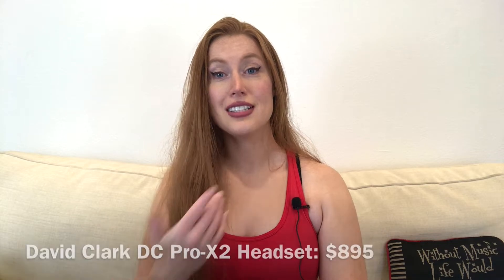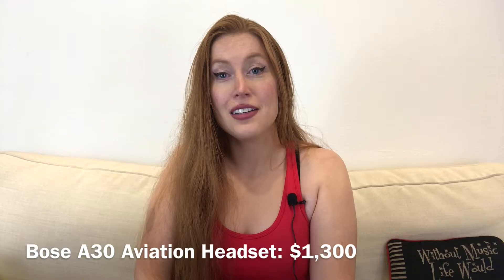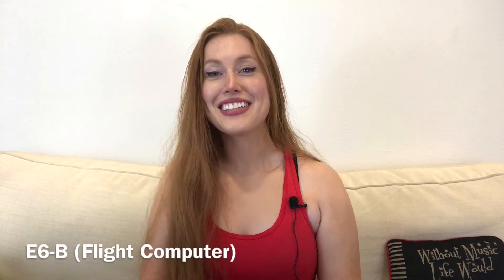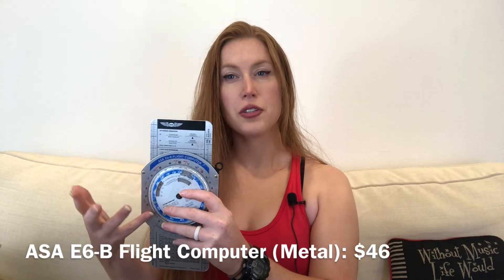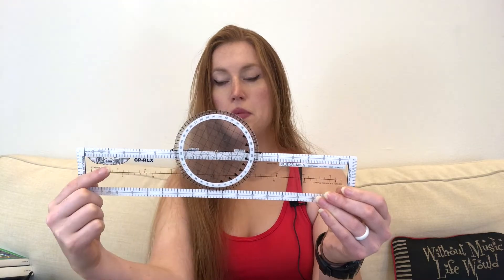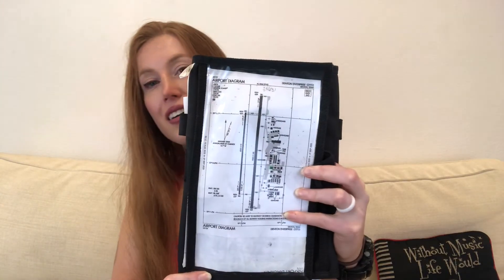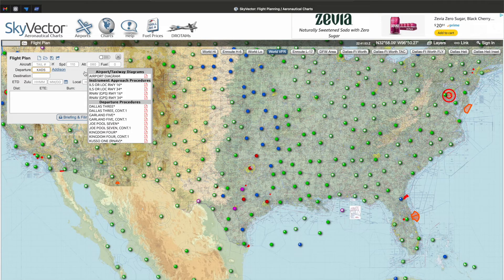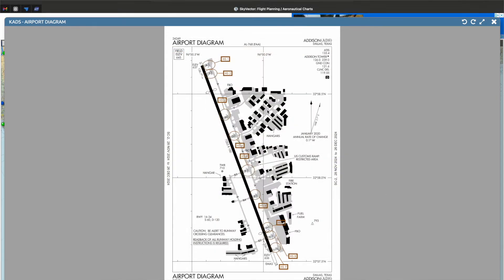What Equipment Do I Need to Start Flying?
Hey there and thanks for stopping by!
In this video, you guessed it, I'll be going through the equipment and materials you'll need to start flying.

Below are links to the items I've mentioned in this video so you can see what they look like.

In Uniform (00:00)
Breaking It Down (00:36)
Intro (01:03)
REQUIRED ITEMS:
Item 1: Headset (01:28)
Item 2: E6-B (Flight Computer) (3:37)
Item 3: Plotter (5:28)
Item 4: Fuel Tester (6:04)
Item 5: Fuel Gauges/Sticks (6:47)
Item 6: Logbook (8:03)
Item 7:  FAR/AIM (8:47)
Item 8: PHAK - Pilot's Handbook of Aeronautical Knowledge (10:28)
Item 9: AFM - Airplane Flying Handbook (11:05)
Item 10: ACS (Private Pilot) - Airman Certification Standards Booklet (11:37)
Item 11: Sectional & TAC (Terminal Area Chart)(12:48)
Item 12: Chart Supplement (14:42)
HIGHLY RECOMMENDED ITEMS:
Item 13: Kneeboard (15:30)
Item 14: Airport Diagram Printout (16:49)
TIP ITEM:
Item 15: Sunglasses (17:52)
Outro (18:42)

*REQUIRED EQUIPMENT:*
_Headset:_
RA200 Rugged Air Headset:  $98
KA-1 Kore Aviation Headset: $200
David Clark DC Pro-X2 Headset: $895
Bose A30 Aviation Headset: $1,300

_E6-B:_
ASA E6-B Paper Flight Computer: $17
ASA E6-B Colored, Metal Flight Computer: $46
ASA CX-3 Flight Computer: $110

_Plotter:_
Aviation Plotter Aviation Slide Rule: $13

_Fuel Tester:_
GATS Fuel Tester Jar: $23

_Fuel Gauge/Stick:_ $15 each
Cessna 152 (C-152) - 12 gallon Fuel Gauge
Cessna 172 (C-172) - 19 gallon Fuel Gauge
Cessna 172 (C-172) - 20 gallon Fuel Gauge
Cessna 172 (C-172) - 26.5 gallon Fuel Gauge
Piper Cherokee (PA-28) - 24 gallon Fuel Gauge
Cessna 182 (C-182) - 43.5 gallon Fuel Gauge
*TIP:* Don't know which fuel gauge you need? Look through your aircraft's POH to determine the usable fuel. This will give you the answer (see bottom of description if you don't know what a POH is).

*REQUIRED MATERIALS:*
_Logbook:_
ASA Standard Logbook: $12

_FAR/AIM:_
FAR/AIM 2025 Paperback: $30

_Pilot's Handbook of Aeronautical Knowledge (PHAK):_
Pilot's Handbook of Aeronautical Knowledge (FAA-H-8083-25C) Paperback: $46

_Airplane Flying Handbook (AFH):_
Airplane Flying Handbook (FAA-H-8083-3C) Paperback: $23

_Private Pilot Airman Certification Standards (ACS) Booklet:_
Private Pilot ACS Paperback: $10

_Sectional & Terminal Area Chart (TAC):_
$10-15 each approximately
Found at your local pilot shop.

_Chart Supplement:_
$20-30 approximately

*HIGHLY RECOMMENDED EQUIPMENT/MATERIALS:*
_Kneeboard:_
ASA KB-3 Trifold Kneeboard: $43

_Pilot's Operating Handbook (POH):_
$60 approximately
Go to local pilot shop.
_(forgot to show in video)_

*TIP:* You can find a lot of POH's for FREE online, but just make sure the POH matches the make, model, year, and other specs (carbureted vs. fuel-injected, etc.).
*What is a POH?*
A POH gives the systems, limitations, specs, and other information on your specific aircraft make and model.

_Sunglasses:_. Your choice
Make sure these are NON-POLARIZED.